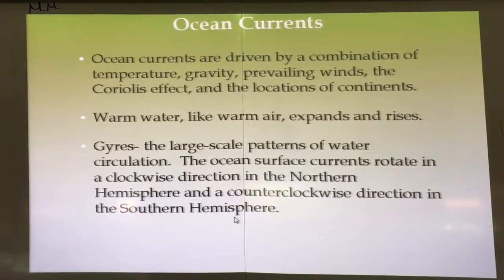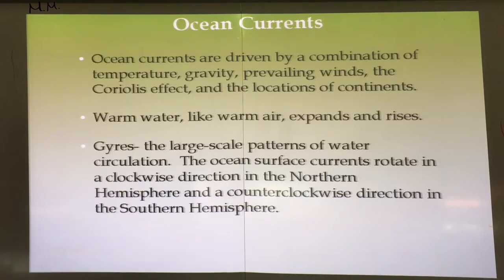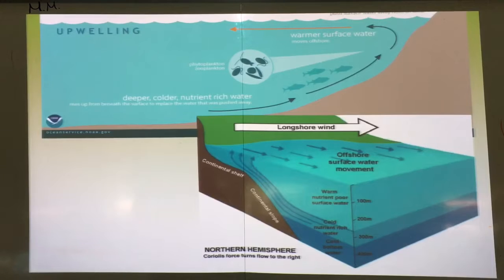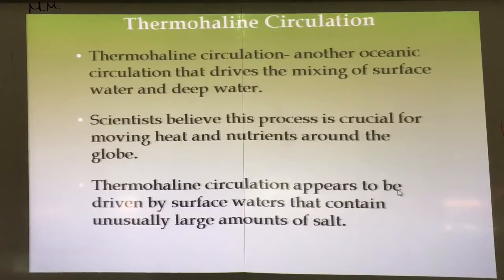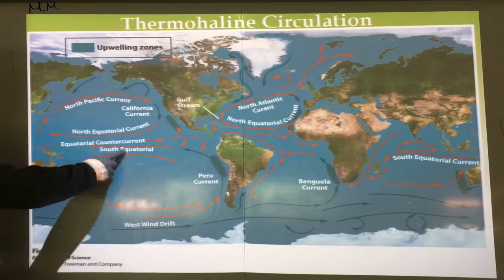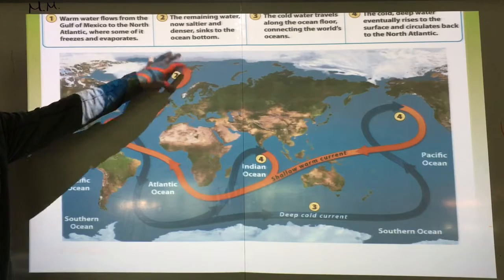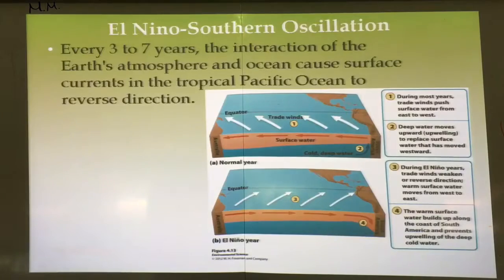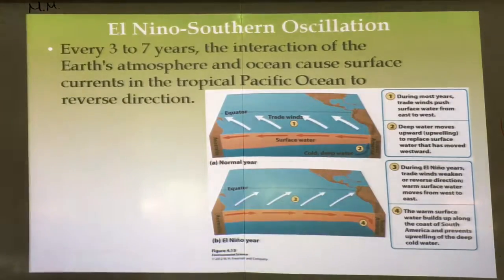Chapter 4 mod 11